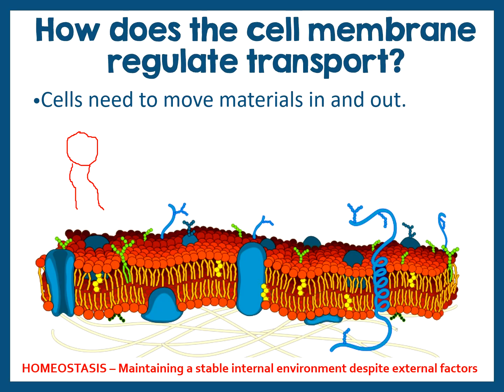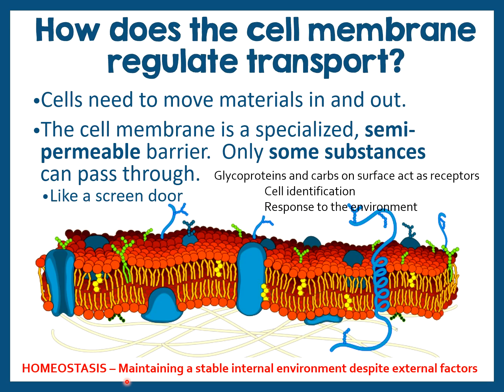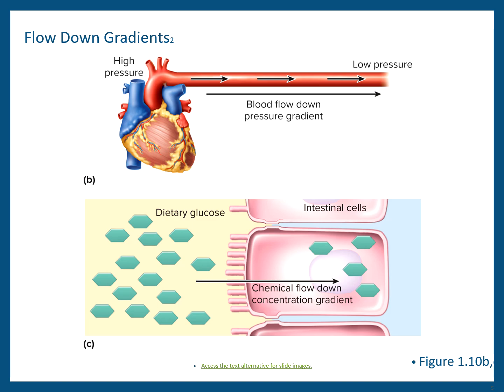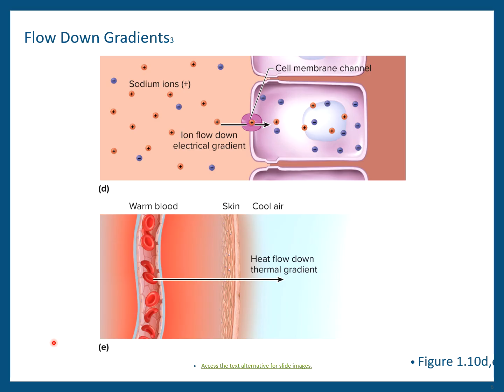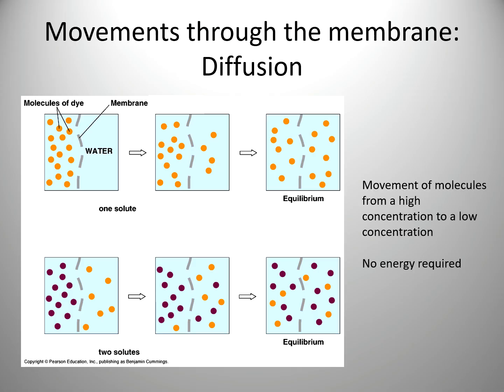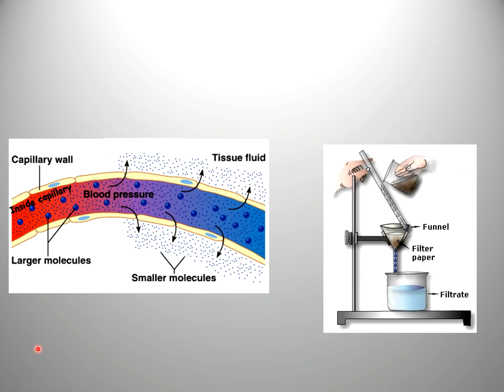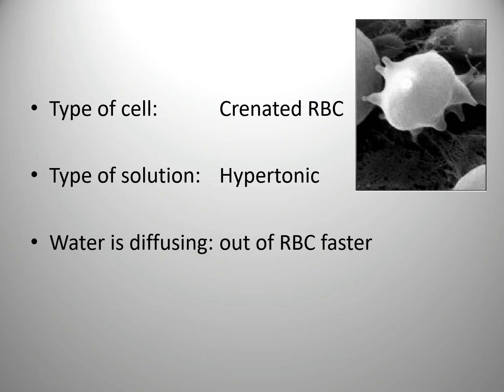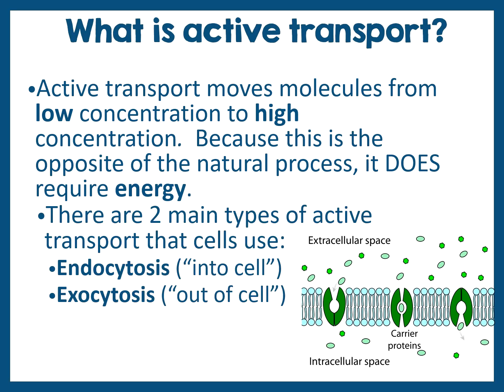201 Chemistry Review